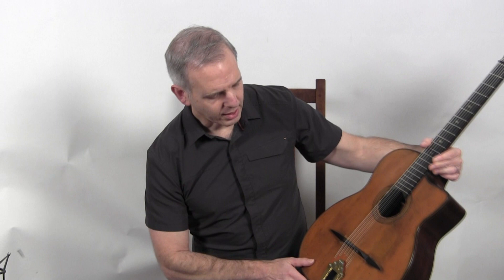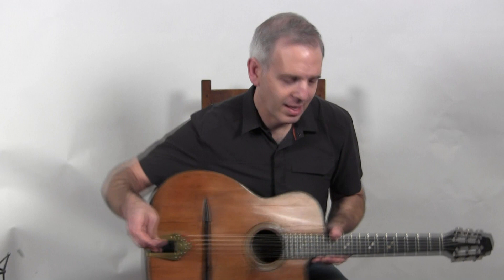1934 Selmer Roundhole #448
Rarer than hen's teeth, this pre-war transitional model features a traditional round soundhole, a 12 fret neck, and a short 640mm scale length. Only about a half dozen of these roundhole models are known to exist (this is the only one I've ever seen in person.) Surviving examples of pre-war Selmers of any kind are tough to find, but this super rare roundhole model is arguably one of the most difficult to obtain!

After the departure of Mario Maccaferri in 1933, Selmer began to modify his original design to better meet the needs of professional guitarists. The principal modifications were the removal of the internal soundbox and the abandonment of the D shaped soundhole. Selmer's guitars from this period mostly feature smaller, oval soundholes, but a select few have a round soundhole like the example listed here. Other than the soundhole, this guitar is identical in specs to the earlier Macafferri models, so it has a 640mm scale, 12 fret  neck, and four brace top. The Selmer guitar later evolved into a longer, 670mm scale instrument with a 14 fret neck and a five brace top.

Most luthiers will agree that a 12 fret neck produces a more balanced, fuller, and warmer tone than a 14 fret neck instrument. That is certainly true with this guitar which has a near perfect tonal balance, producing beautifully rounded highs, thick mids, and a full, clear bass. It has enough cut for lead playing and chords have a bigger than life, pianistic like quality to them. Just one strum, and you'll realize they just don't make them like this anymore!

The condition of this instrument is very good, with all the original hardware intact and no major repairs. There are numerous top cracks, all of which have been repaired with glue or cleats and are stable. The frets were replaced and have some mild wear.

Here's a chance to own one of the rarest and most collectable Selmers ever made. Get it while it lasts!